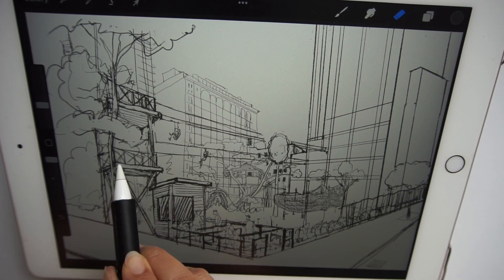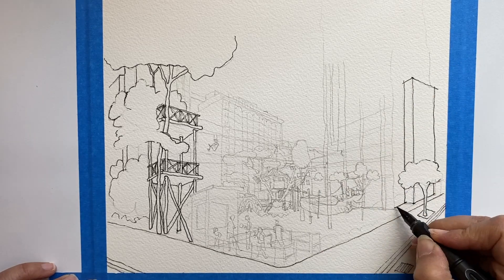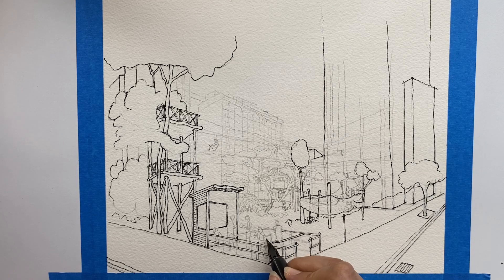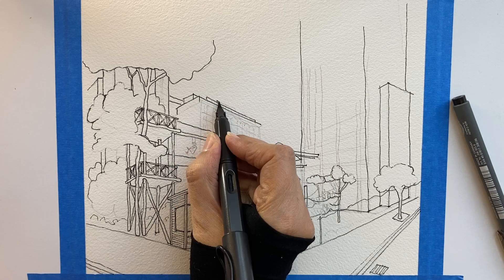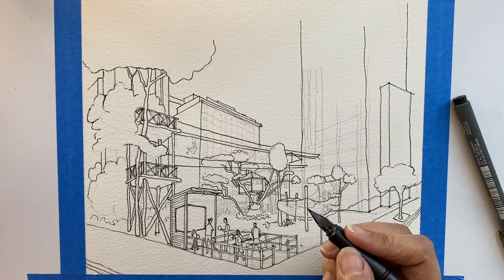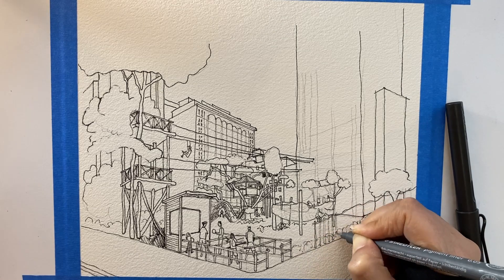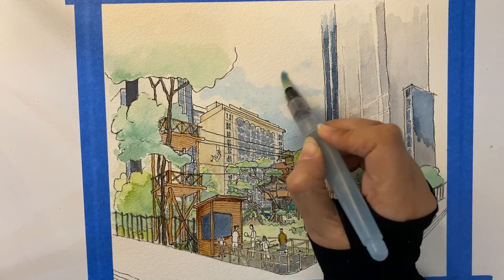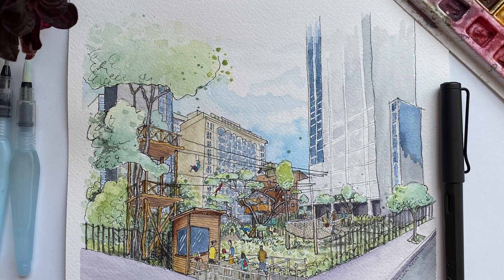Watercolor illustration a jungle park in NYC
In this timelapse I show you the creation of a commissioned watercolor illustration I did for a client in NYC.